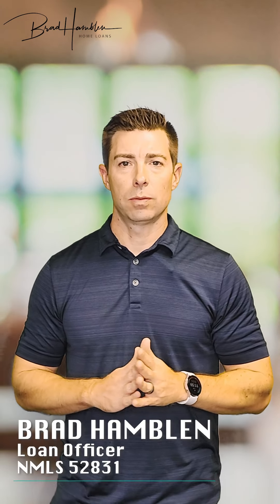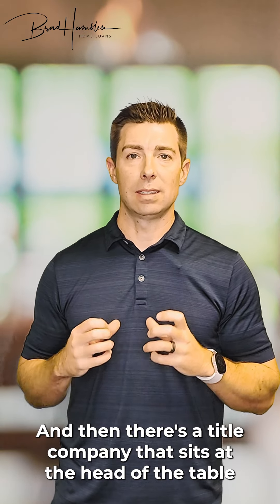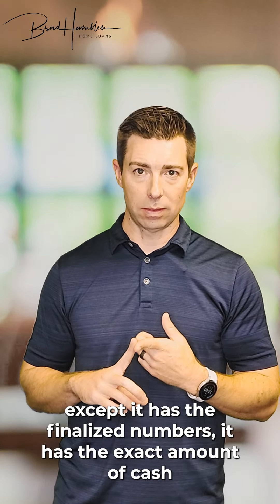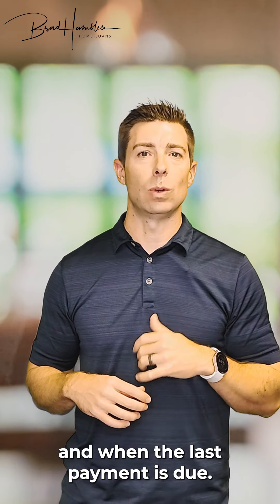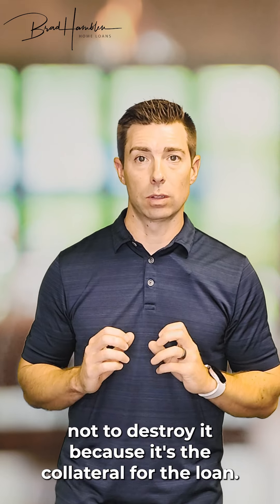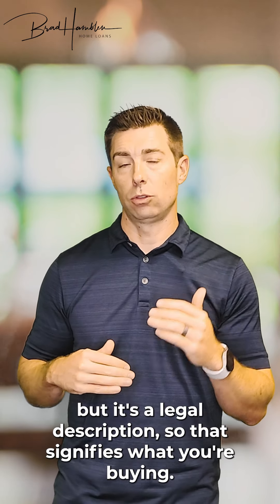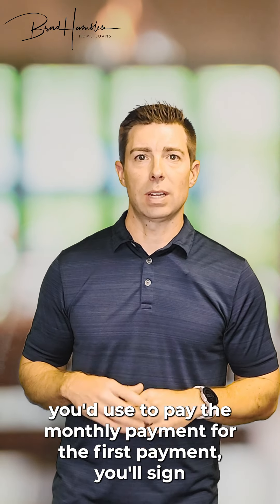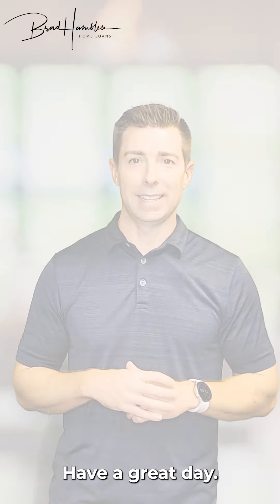Mortgage Milestone: 11. Closing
"Mortgage Milestone:
11. Closing"

Video Summary:
Explore the final and crucial step of the home buying process with Brad Hamblen, a mortgage expert with over 20 years of experience, in 'Mortgage Milestone: 11. Closing.' In this insightful video, Brad delves into the closing process, a pivotal moment where you officially become a homeowner. He explains the two types of closings – escrow and table funding – and their variations across the United States. Brad walks viewers through the closing procedure, highlighting the importance of key documents like the closing disclosure, the note, and the mortgage. He emphasizes the significance of understanding these documents, which detail loan terms, payment schedules, and property collateral. This video is an invaluable resource for anyone nearing the end of their home buying journey, offering clarity and guidance on what to expect during the closing process.

Professional Bio:
Brad Hamblen, an esteemed VA home loan expert and lender, brings over 20 years of experience in the mortgage business, dedicating his career to empowering veterans in their journey towards homeownership. With a deep understanding of VA loan eligibility, benefits, and refinancing options, Brad offers personalized, knowledgeable guidance through the home buying process. His two decades in the industry have honed his expertise in areas including VA lending, real estate lead generation, and veteran homebuyer assistance. Brad's commitment to veterans extends beyond just loans; he's a coach and mentor, helping military families navigate the complexities of the mortgage landscape. Whether it's securing competitive rates, understanding credit score requirements, or exploring low down payment options, Brad is the go-to professional for all your VA home loan needs.

Video Transcript:
I'm Brad Hamblen with Preferred Rate. Today we're talking about the 11th step in the home buying process, the actual closing. Depending on where you are in the United States, the process varies. There are two types of closing: escrow type, where buyers and sellers sign separately, and table funding, where everyone signs together. In my area, we do table funding, involving sellers, buyers, their agents, and a title company. At closing, you'll sign about 120 pages of paperwork. The four important documents include the closing disclosure, summarizing loan terms and costs; the note, signifying your promise to repay the loan; the mortgage, pledging the property as collateral; and other terms regarding property use and maintenance. Understanding these documents is crucial as they detail your loan repayment schedule and property-related obligations.

Brad Hamblen |  Branch Manager |  NMLS 52831
Licensed in FL, IN, OH, KY and TN